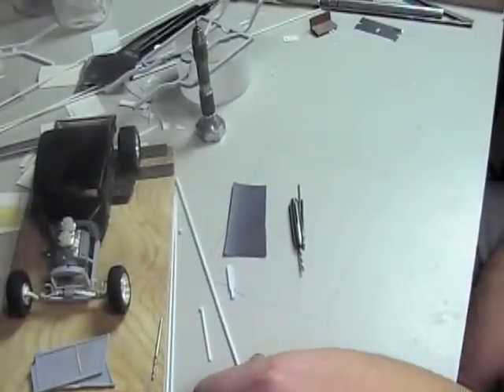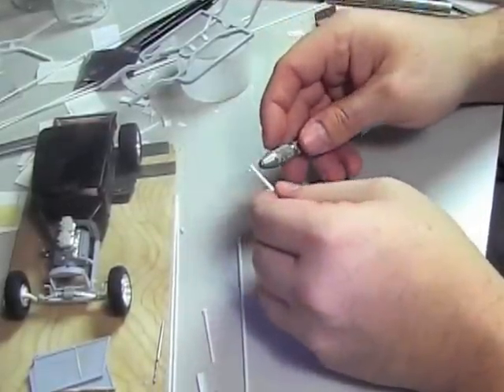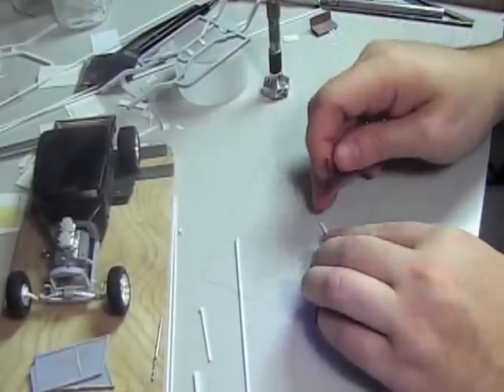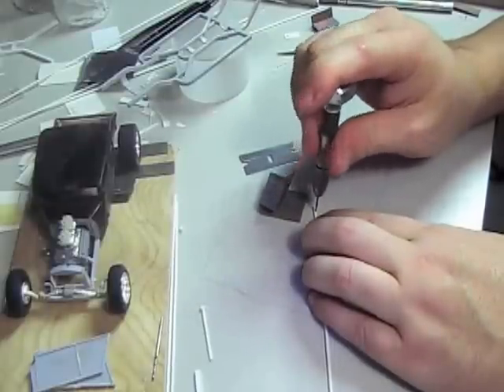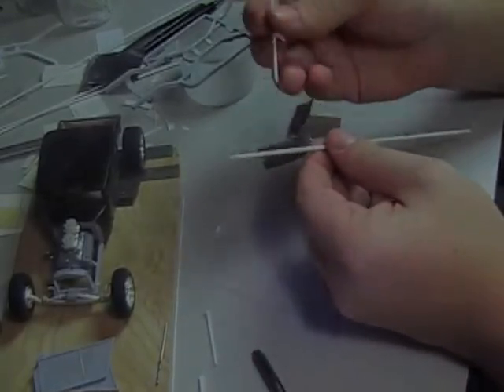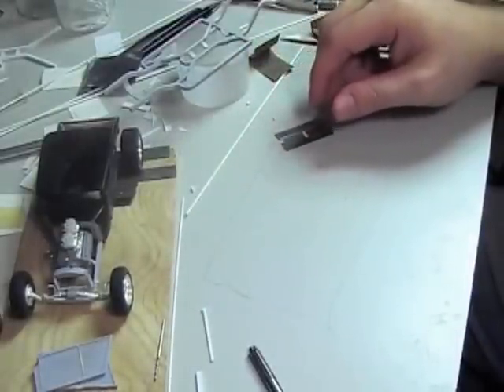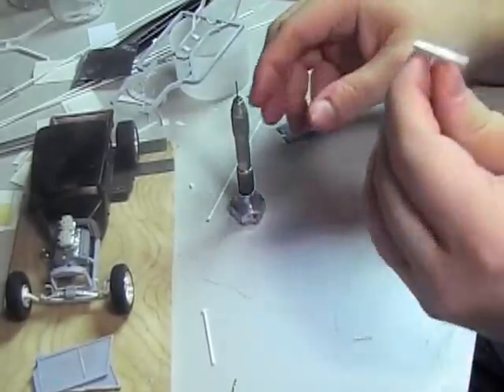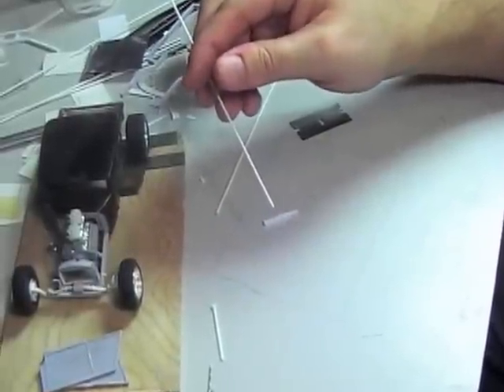Scratch Building 101- #2 Drilling Round Rod Tutorial